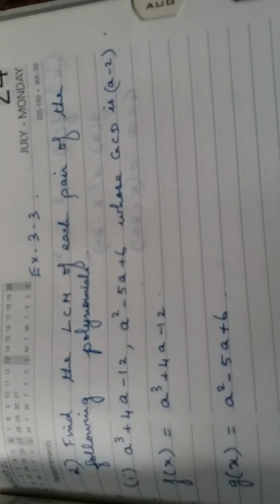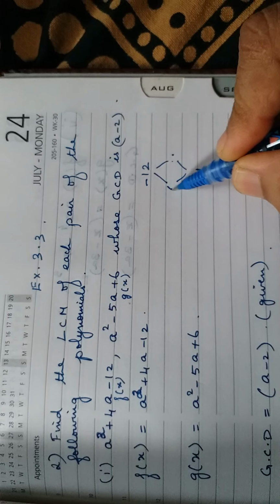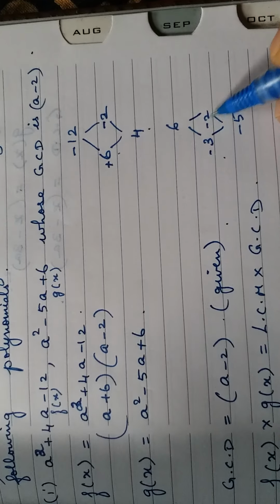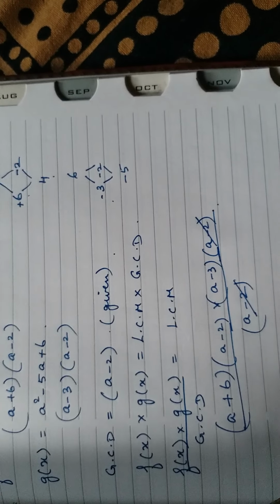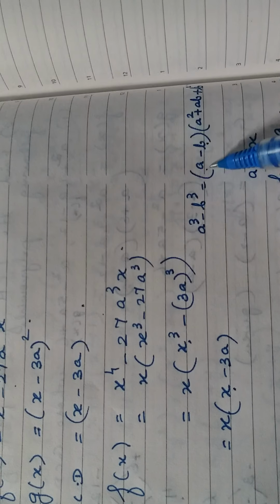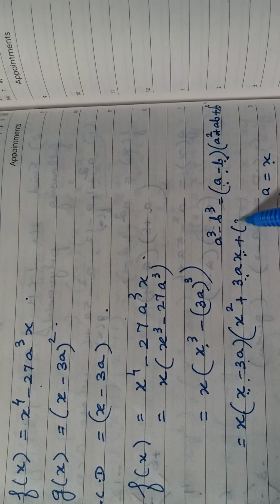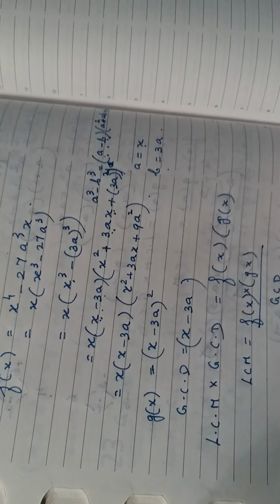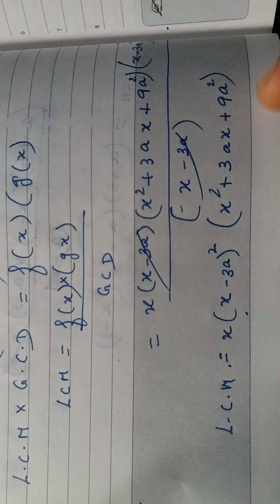MATHS 10th samacheer maths ex 3.3 2nd sum i and ii